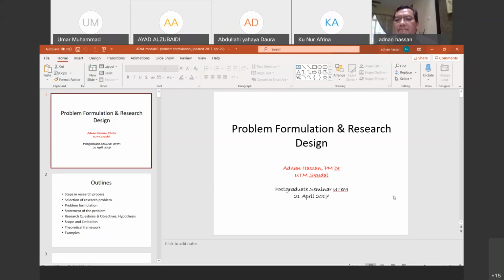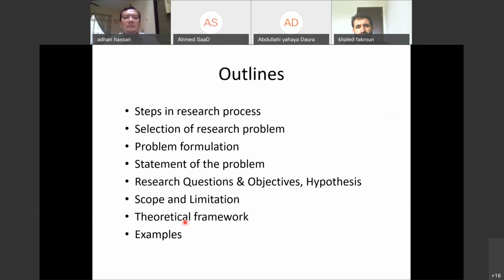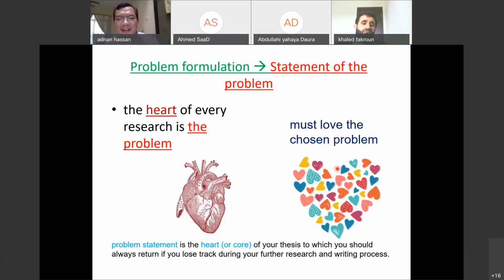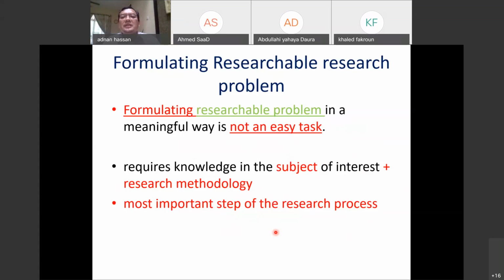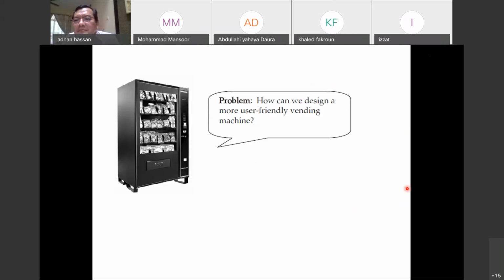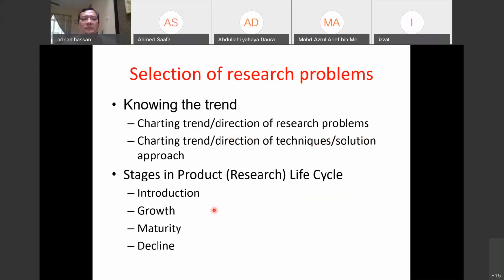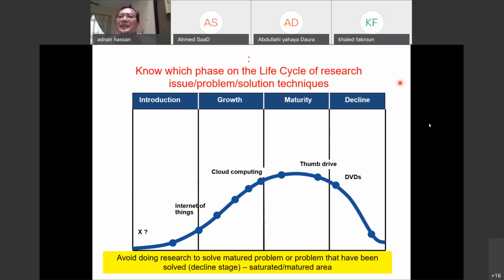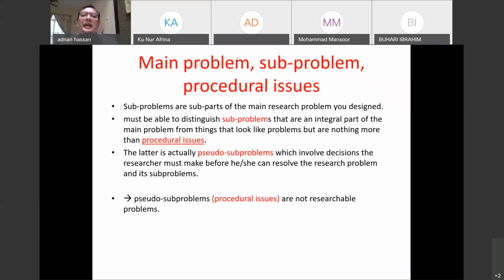Research Methodology: Problem Formulation (part 1)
a lecture on research methodology focusing on selecting and defining a research problem